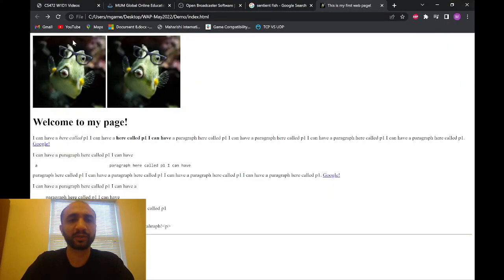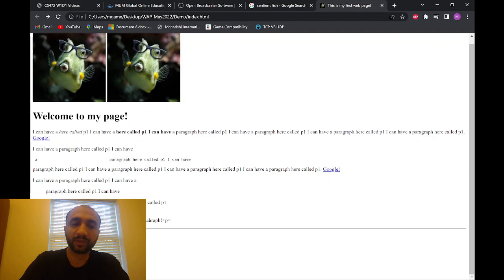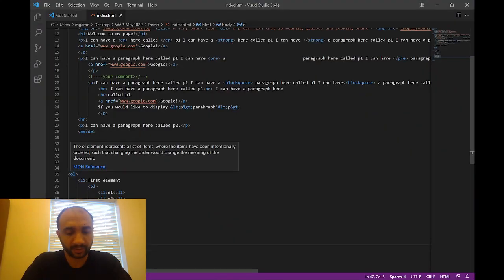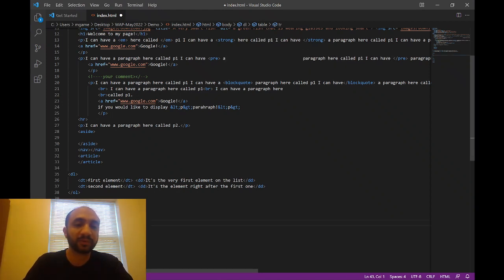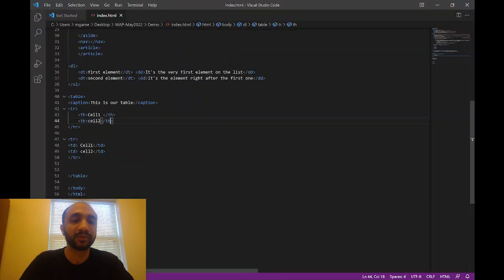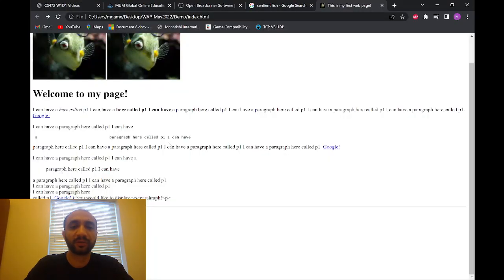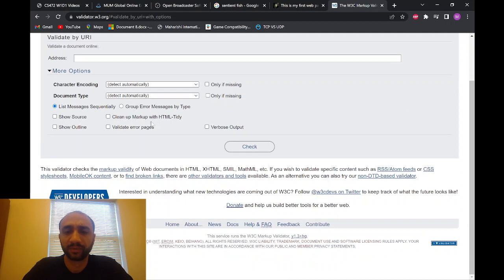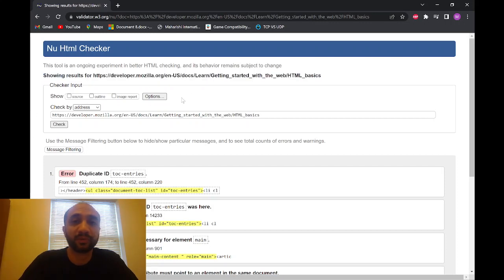Lesson 4 - lists and tables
In this video we will be talking about the different types of HTML lists and how to create and format tables.